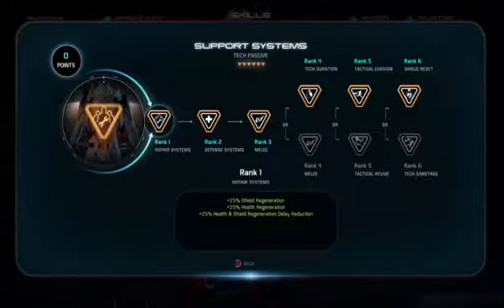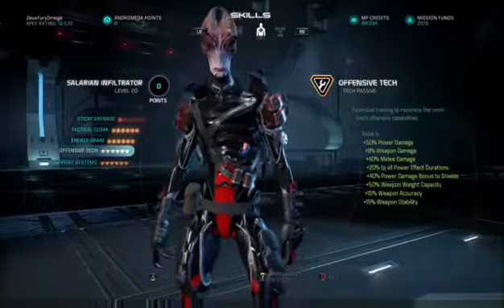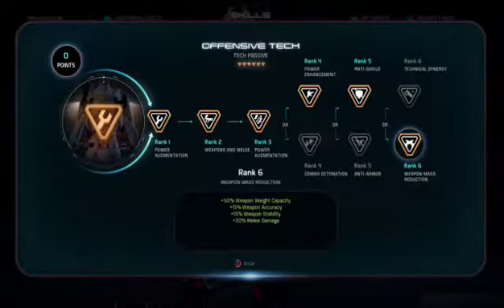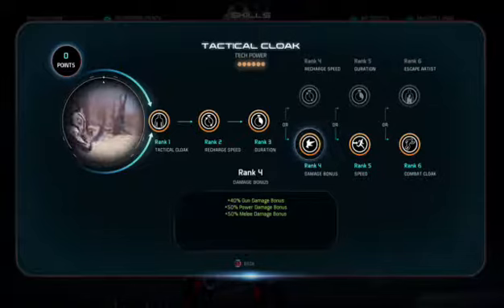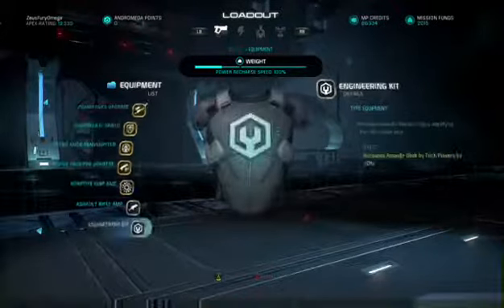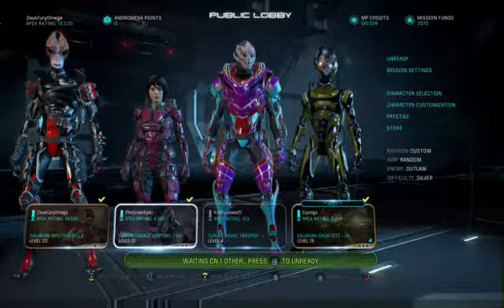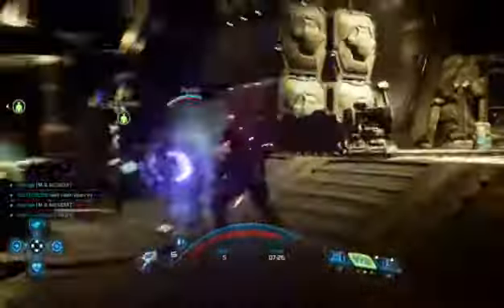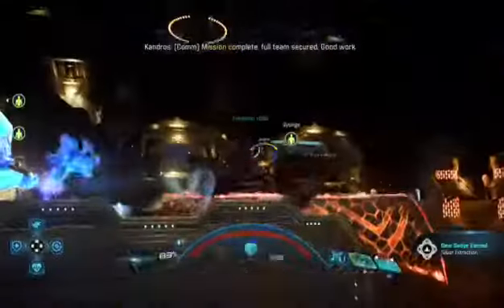Salarian Infiltrator Build - Mass Effect Andromeda